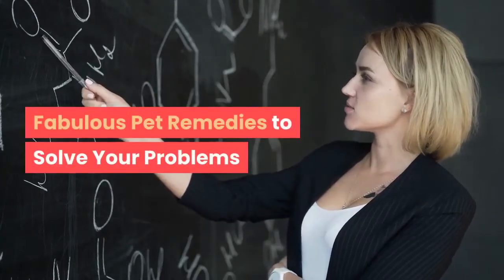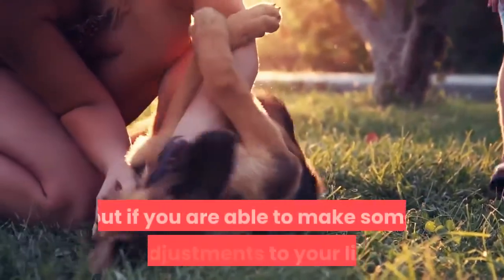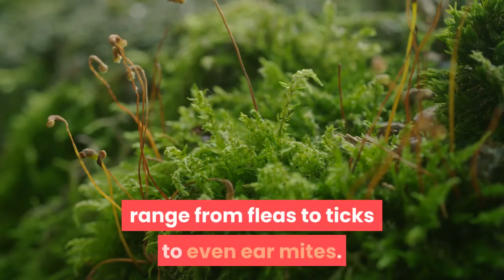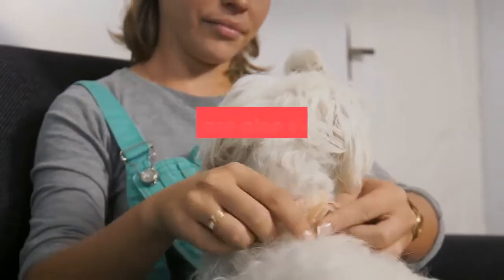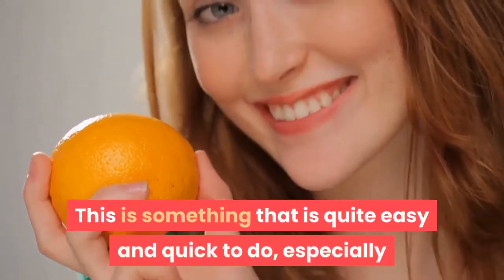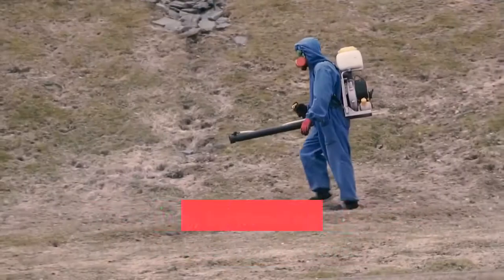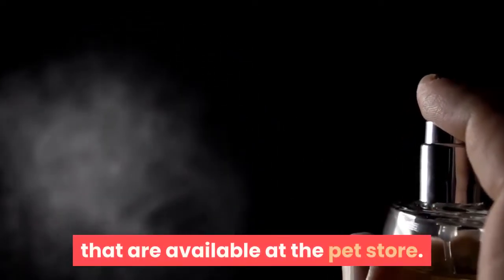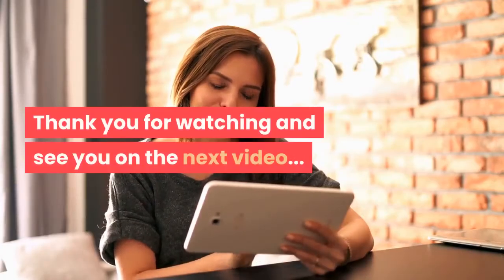Fabulous Pet Remedies to Solve Your Problems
With pets becoming a very popular addition to most households there are plenty of occasions when a well planned home remedy can be extremely effective.  Trying to ensure that life with your pet is just as happy as you have always dreamed is not always simple but if you are able to make some small adjustments to your lifestyle, you will be able to live happily with a healthy pet for a very long time.

The majority of problems that can be treated with home remedies for pets are extremely easy to handle.  Most will involve pests of some sort, but if caught quickly it is not something that should overtake you.  The vast majority of people are not comfortable with the little pests that tends to cling to their pets; this can range from fleas to ticks to even ear mites.  Working to remove these from not only your pet but also your home is critical.  If you ignore problems with various pests on your pets it can spread to your house itself rather quickly.  This makes it critical that you invest the time to avoid pest problems before they start it any way possible.

The vast majority of pets will be prone to fleas at a minimum.  Flea treatments themselves are not only expensive, but they are also extremely difficult to handle.  They turn the pet greasy feeling as well which is not something most families are interested in when they have young children in the house especially.  Working to avoid this need for chemical flea treatments really is possible, the first home remedy that you can try simply involves using the shampoo Pert Plus, this would allow you to quickly and easily remove the fleas.  This is something that is quite easy and quick to do, especially since you are able to use this anytime you are giving your pet a bath and keep them smelling great as well.

There are also some serious issues with ticks that most people are just unable to accept.  For the majority of problems with ticks sprinkling some Borax around the house, as well as your garden will work to help repel the little critters.  This will help to substantially avoid the risk of your pets bringing ticks into the house by treating the yard.  Additionally, by treating your entire house it will help to ensure you are not allowing any ticks to continue living along with your pets.

There are several ways to fight the smell that pets tend to acquire especially after playing outside when it is damp.  The first place to begin is by taking a used fabric softener sheet and rubbing this over your pet once they come back inside will help to remove the smell.  Other ways to remove the smell include using some of the sprays that are available at the pet store.  The fabric softener sheets are extremely reasonably priced, and because you are using a used sheet the smell will be quite faint without being completely overbearing.

These small techniques are great ways to make living with your pet much easier to do.  There are plenty of problems that you may encounter with your pet, but knowing how to avoid these complications will allow everyone in your house to live together peacefully.